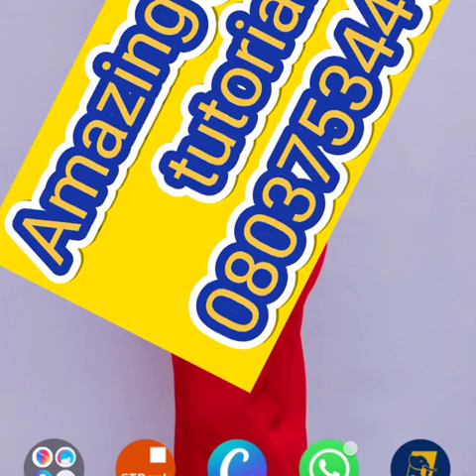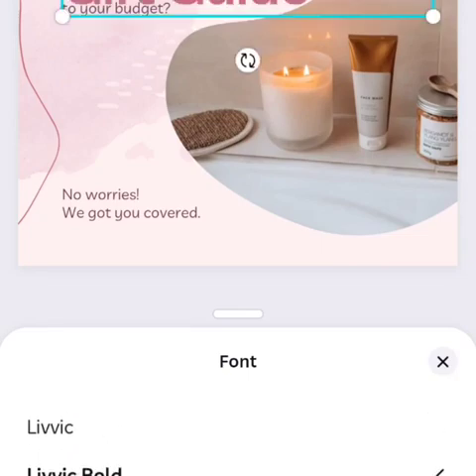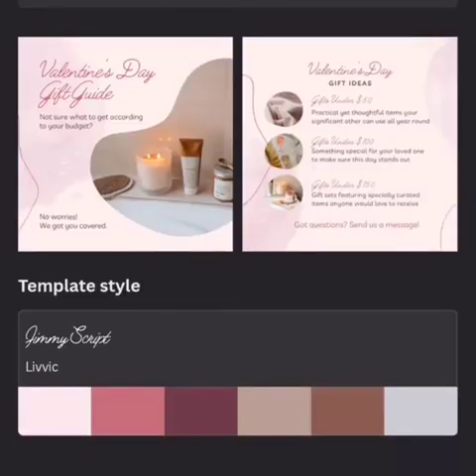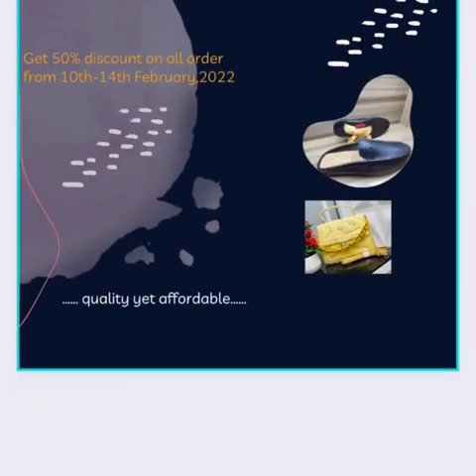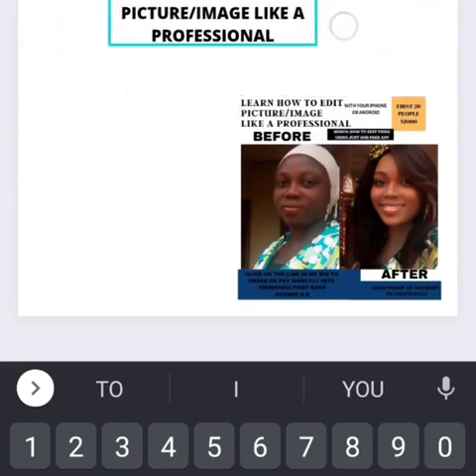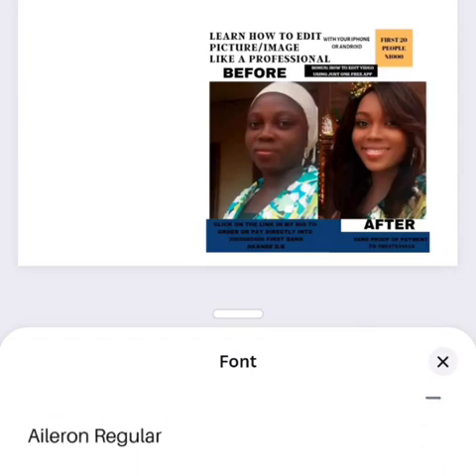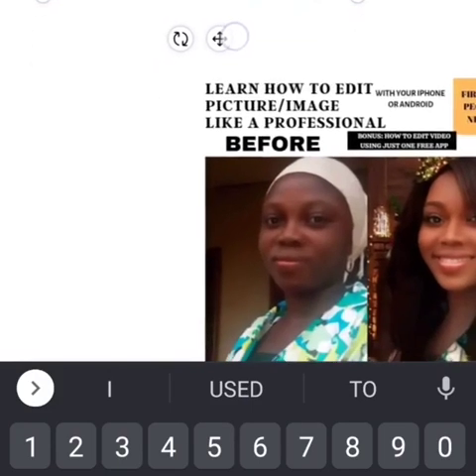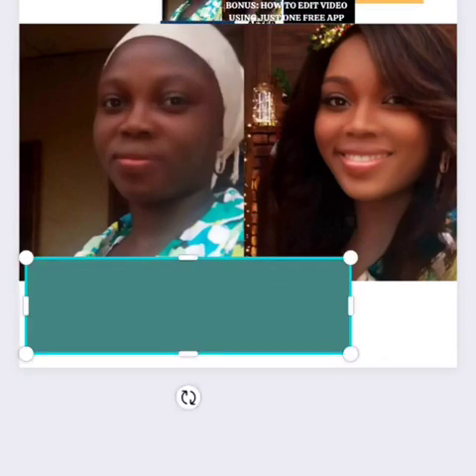Simple tutorial on canva design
Tutorial on how to use canva to design simple flyer. In this video, I will be teaching you how to design simple design using canva